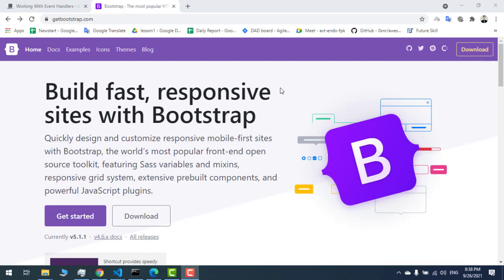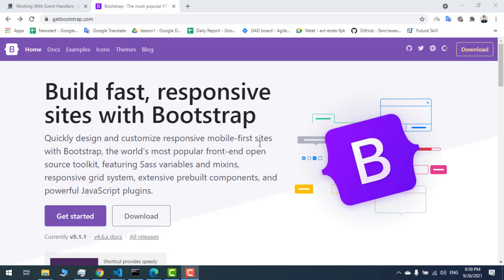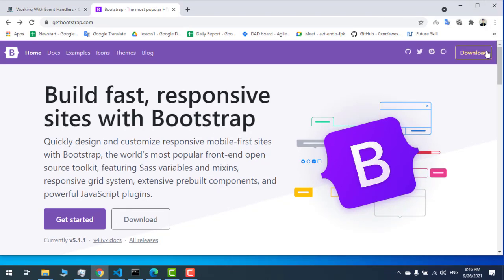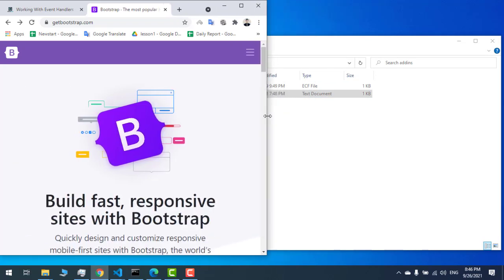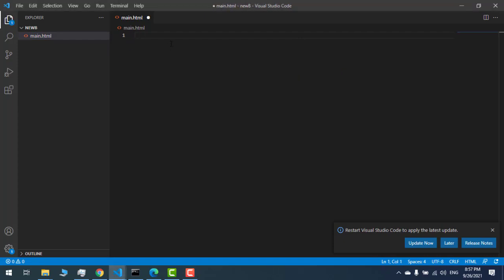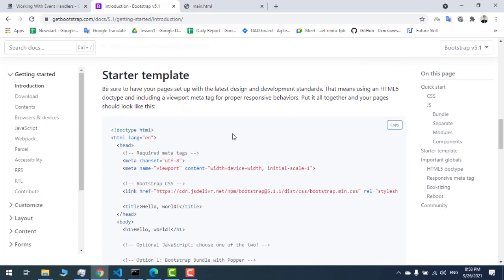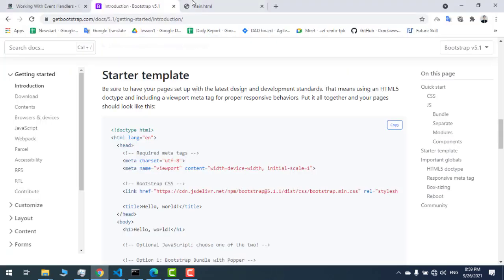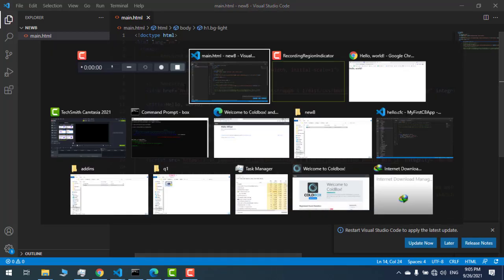A quick guide for using Bootstrap 5 | Bootstrap5 Zero to Hero Series L1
** Attention : If you have trouble with the sound of the video, you should watch it with a headphone or a PC. The voice doesn't work on some phone devices:/. So sorry about that!